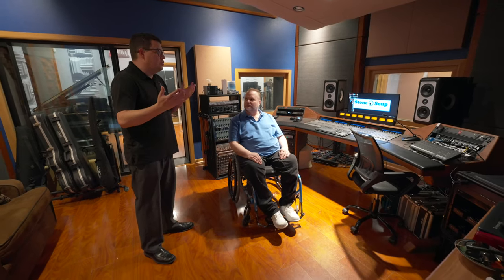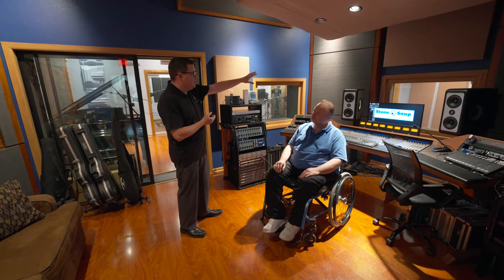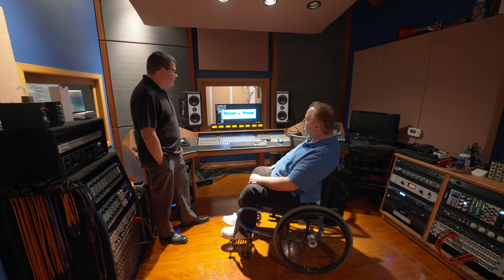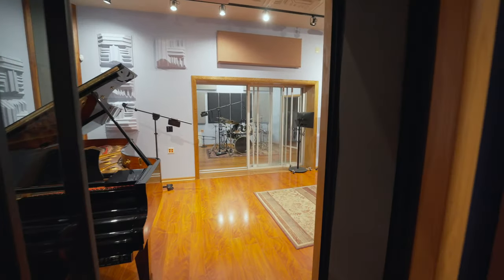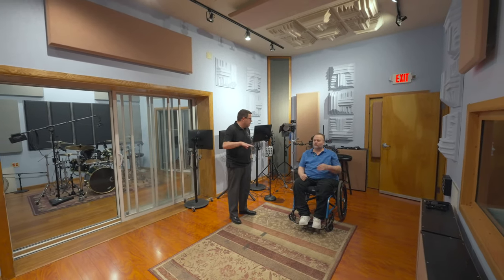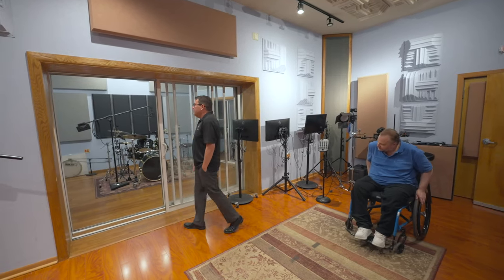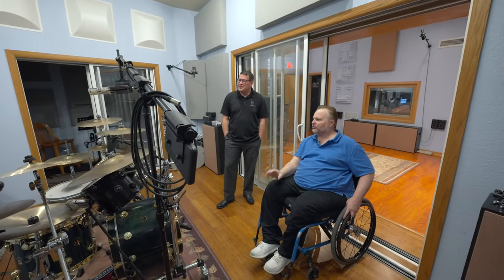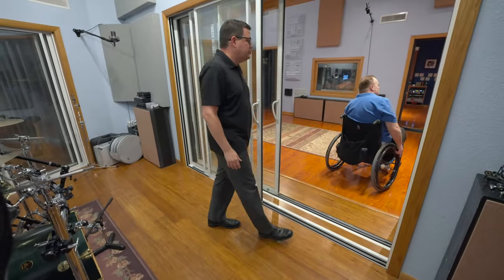A Studio Built for Bands - Stone Soup Recording Studio Tour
We met up with Eric Sills from Stone Soup Studios in Maumee, Ohio, to take you on a tour of his 7-room recording studio. We talked about the acoustical designs we implemented, all the gear he uses, and what it's been like having such a fantastic space!